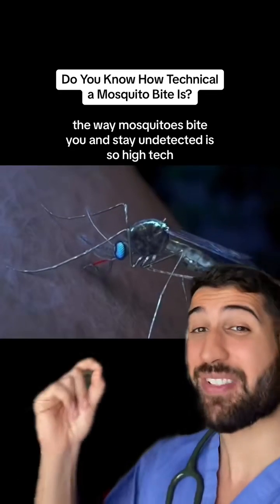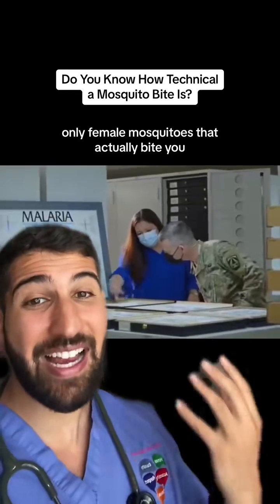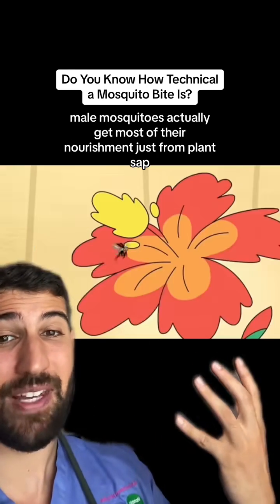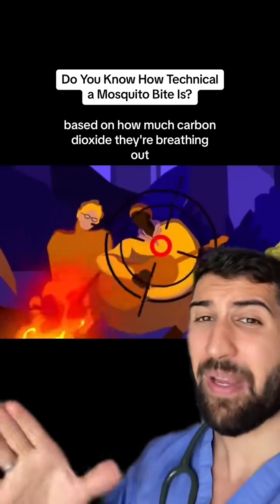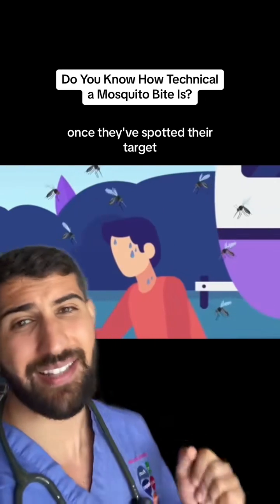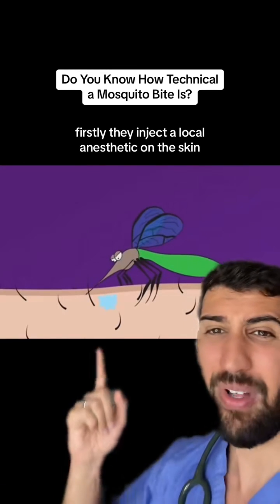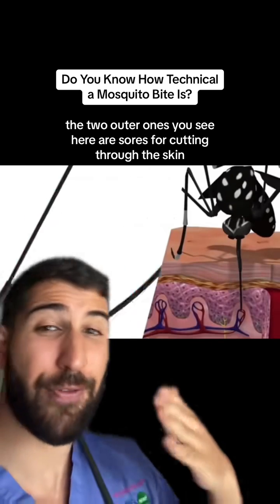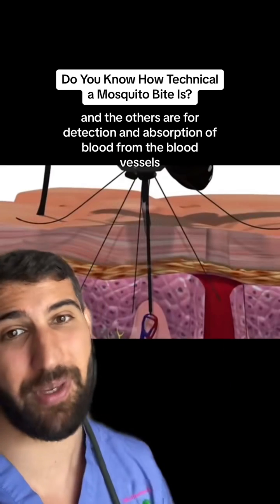By The Time You Feel It Bite, It’s Already Gone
By The Time You Feel It Bite, It’s Already Gone mosquito. Mosquitoes, often dismissed as mere nuisances, actually possess a fascinating level of sophistication that belies their small size. These seemingly simple insects have evolved over millions of years, adapting to a myriad of environmental challenges with incredible precision. One of their most remarkable features is their complex sensory system, enabling them to locate hosts with uncanny accuracy. Mosquitoes can detect carbon dioxide, body heat, and even specific chemicals emitted by their potential hosts. This sophisticated array of sensors allows them to navigate vast distances to find a suitable blood meal, showcasing an incredible level of evolutionary adaptation. Their ability to exploit such minute environmental cues highlights a level of intelligence and specialization that goes unnoticed in our daily interactions with these tiny creatures. Moreover, mosquitoes are not a homogenous group; they comprise a diverse range of species, each uniquely adapted to different environments. From tropical rainforests to arid deserts, these resilient insects have managed to thrive and survive, underscoring their versatility and adaptability. Their success in such diverse ecosystems is a testament to their evolutionary prowess. Despite their reputation as mere pests, mosquitoes play crucial roles in ecosystems. They serve as pollinators for some plants and contribute to the food web by serving as a food source for various predators. Understanding the intricate relationships and dependencies involving mosquitoes reveals a more complex and interconnected web of life. In essence, these tiny insects are more than just bothersome bloodsuckers; they are the product of millions of years of evolution, fine-tuned to navigate and survive in the intricate dance of nature. Acknowledging their advanced capabilities sheds light on the often overlooked marvels of the natural world, where even the smallest organisms play significant roles in the grand tapestry of life.